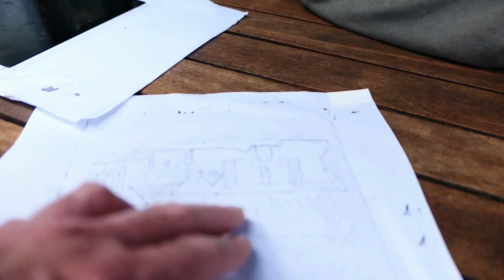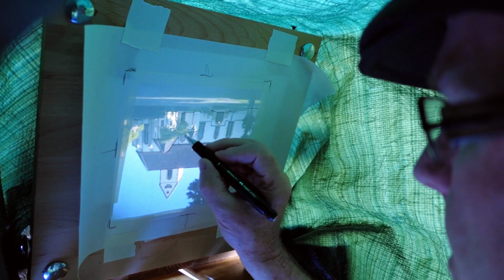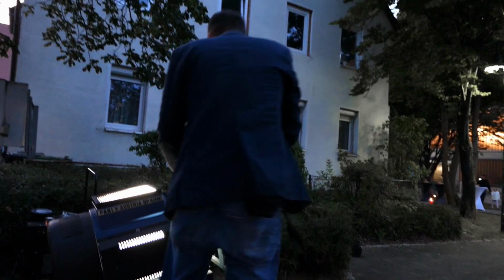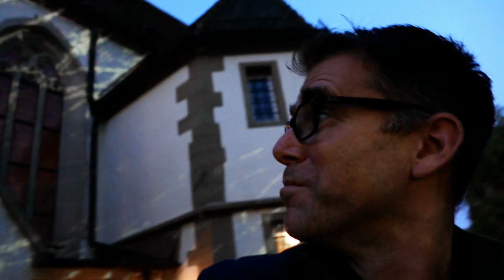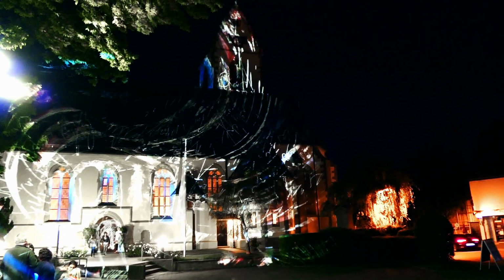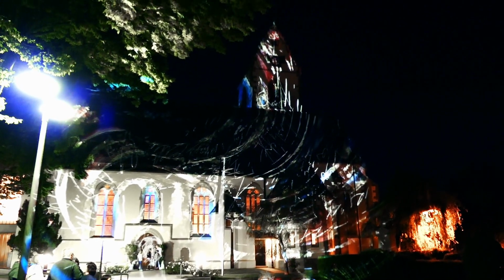Pani Projector Tutorials - Analog Mapping Part 3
We finish our two part trilogy about analog projection mapping in Hailfingen, Germany.